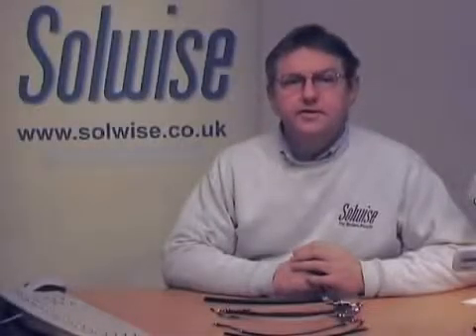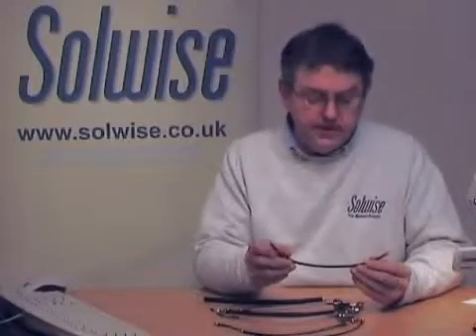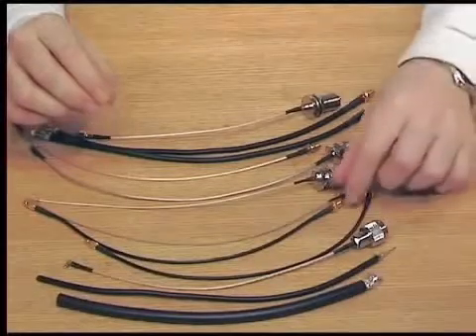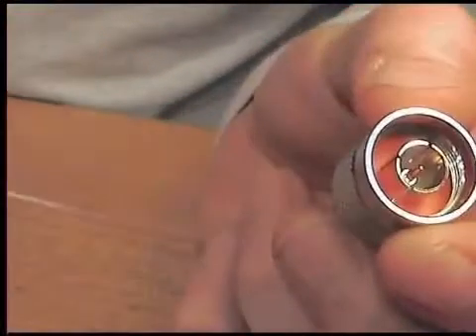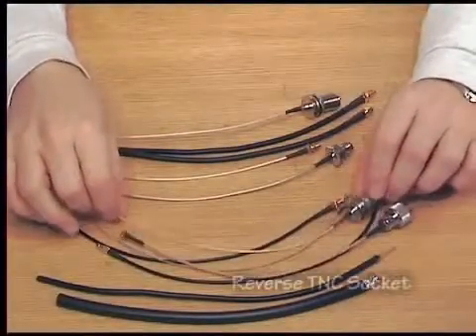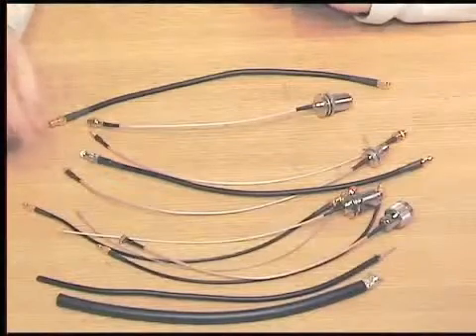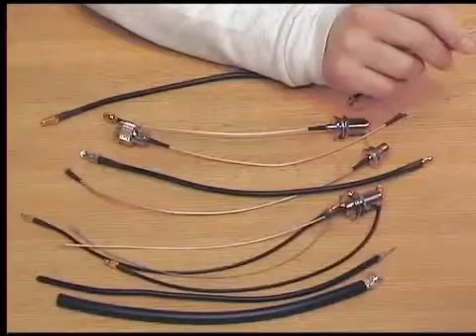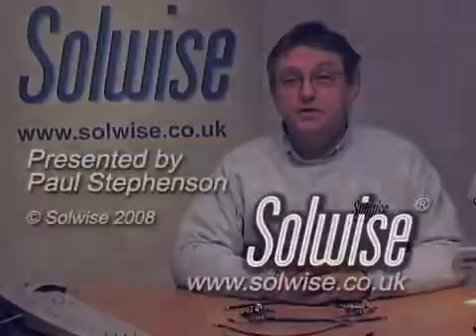Solwise: Cables & Connectors Introduction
An overview video explaining Solwise cables and connectors for WiFi networking.

Video credit: Presented by Paul Stephenson, Solwise.